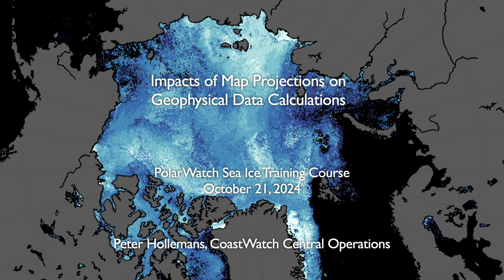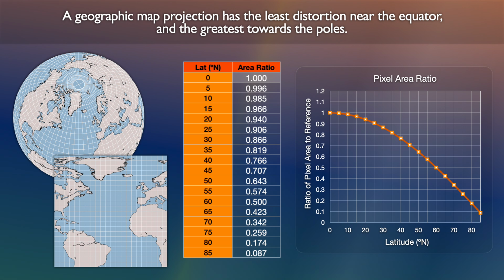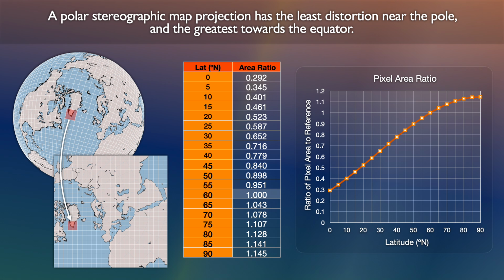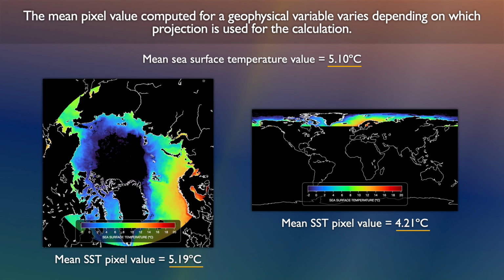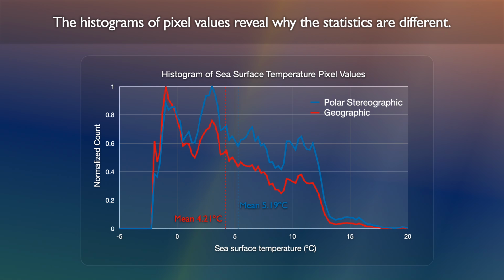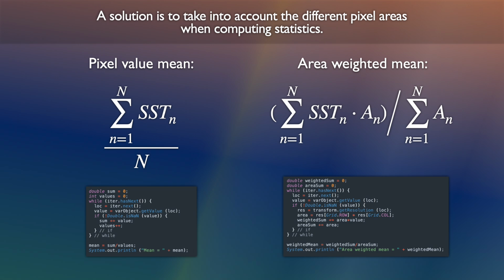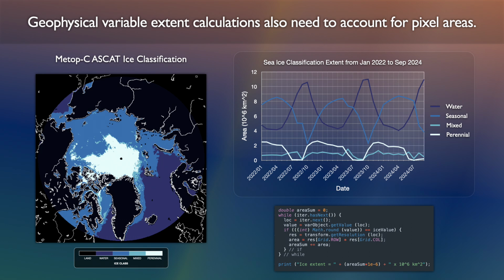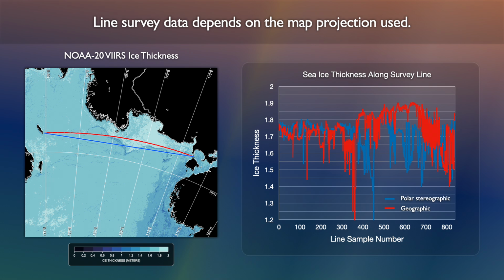Sea Ice Training 2024 - Projection Calculations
This is a talk on how map projections affect some geophysical data calculations, created for the PolarWatch sea ice training course on Oct 21, 2024.  The talk includes code snippets that can be used with the CoastWatch Utilities cwscript command to perform data computations that otherwise wouldn't be possible using the existing command line tools.  Some useful links that appear on the last slide: